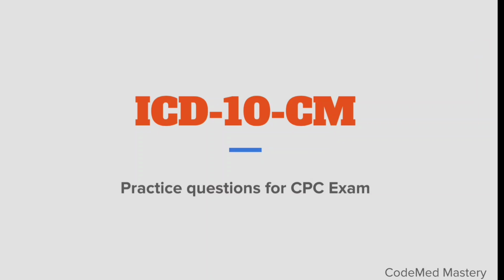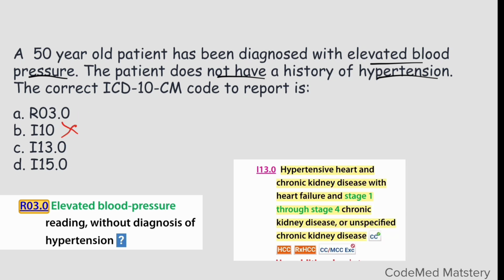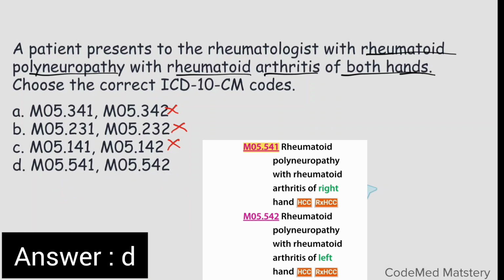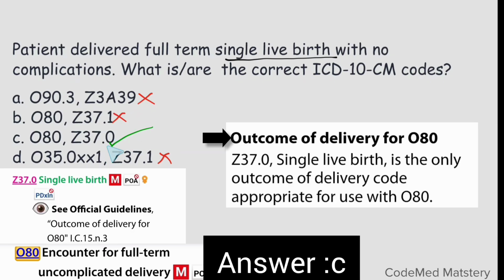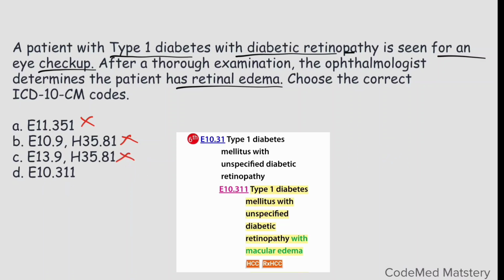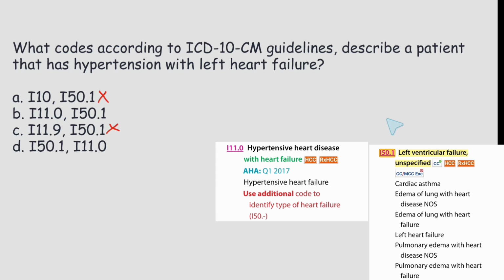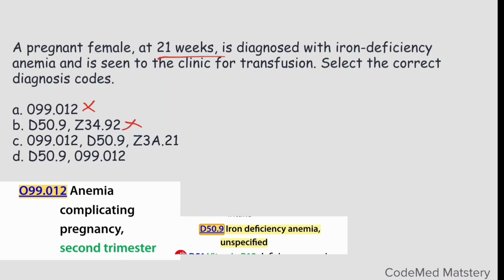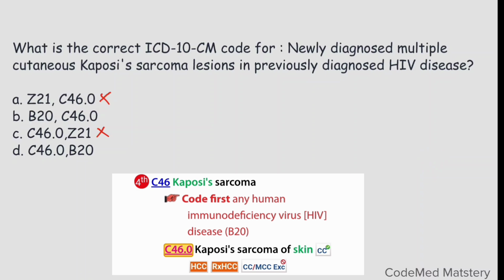ICD 10 CM Questions and Answers | Medical Coding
Unlock the secrets of ICD-10-CM with our comprehensive video, ‘ICD 10 CM Questions and Answers for CPC Exam | Medical Coding’. Dive deep into the world of medical coding and ace your CPC exam with our expert insights and clear explanations. Don’t miss out on this essential guide to mastering ICD-10-CM, a must-watch for aspiring medical coders and healthcare professionals.

To STUDY ICD-10-CM and solve MORE Questions, check the PLAYLIST - CPC Exam ICD 10 CM Series.

Chapters
Introduction: (00:00)
First Question: (00:18)
Second Question: (01:24)
Third Question: (02:38)
Fourth Question: (04:36)
Fifth Question: (06:28)
Sixth Question: (08:50)
Seventh Question: (10:51)
Eighth Question: (13:26)